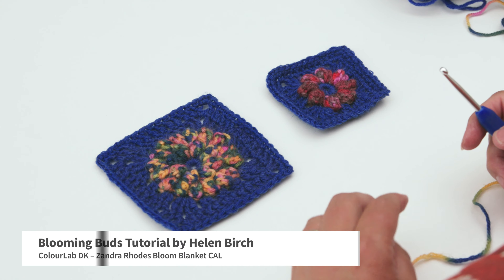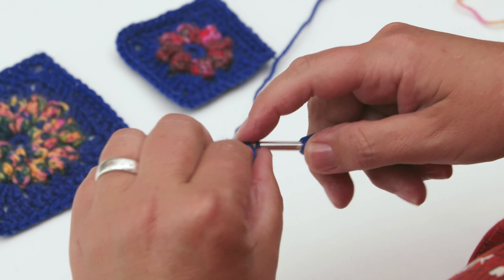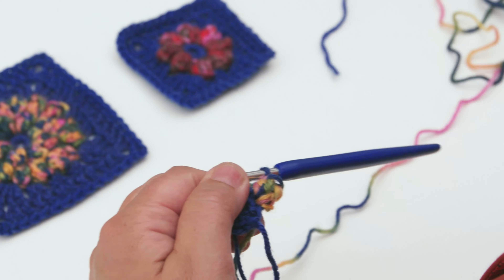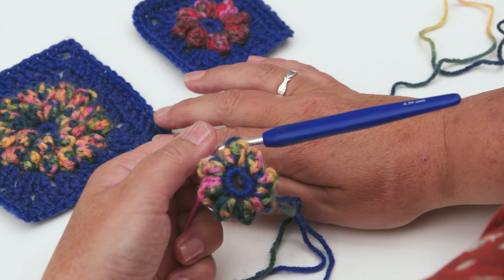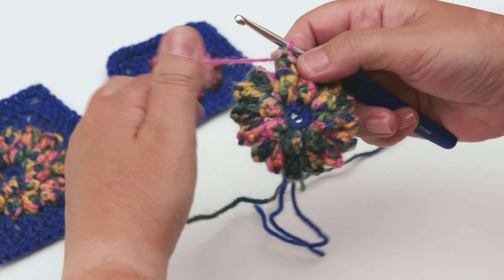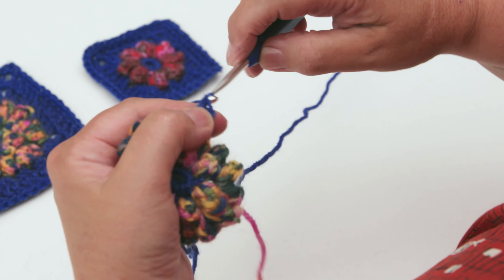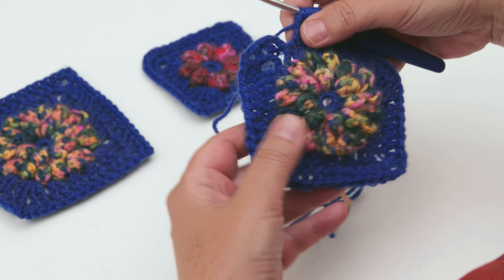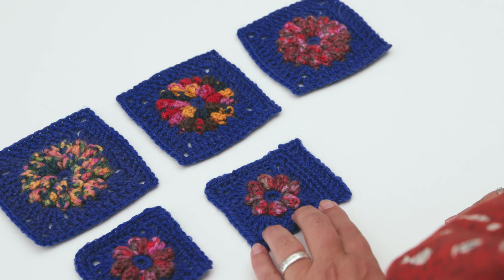Zandra Rhodes Bloom Blanket CAL – Tutorial Part 2 – Blossoming Buds